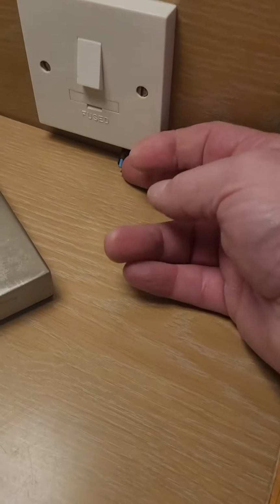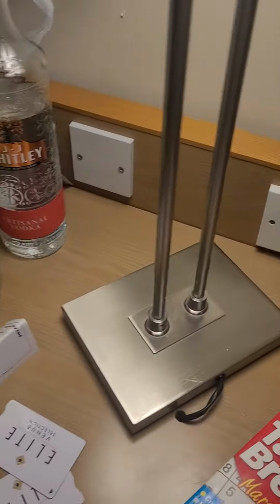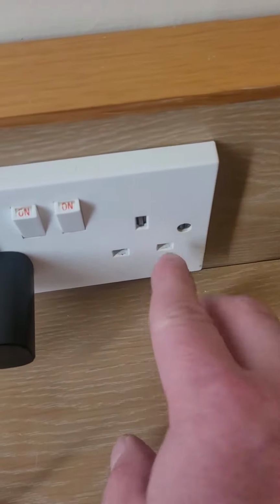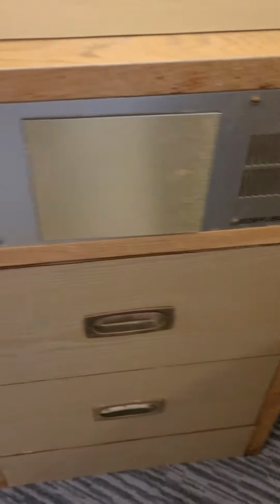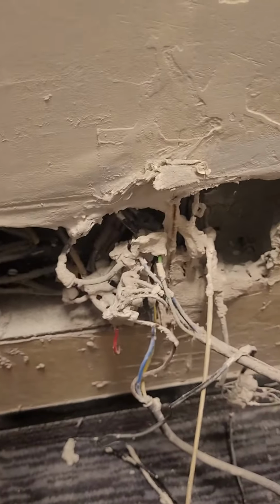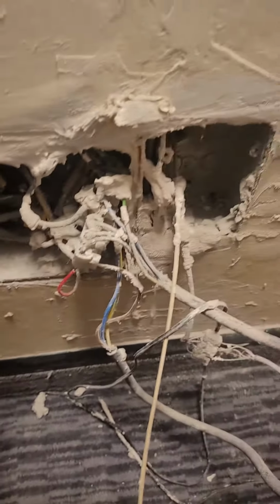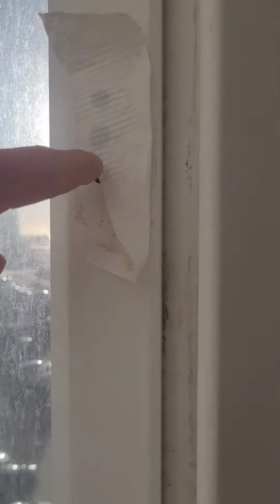Grand Hotel Blackpool mini review.